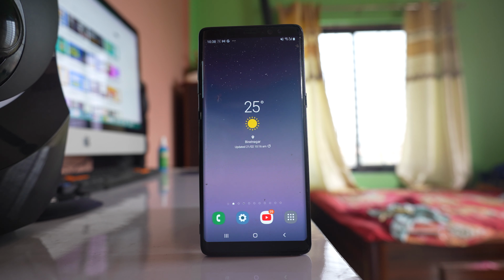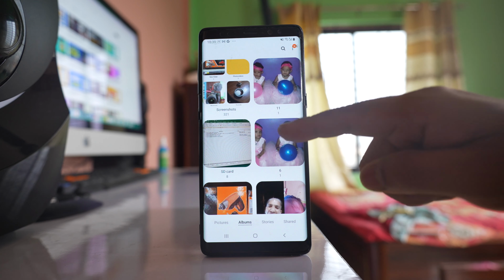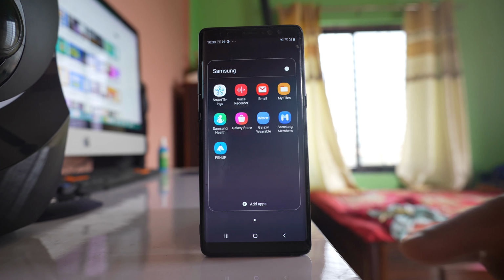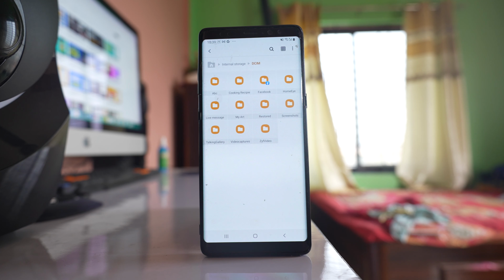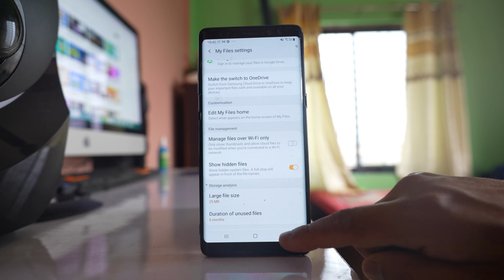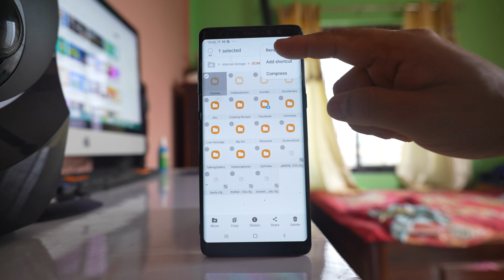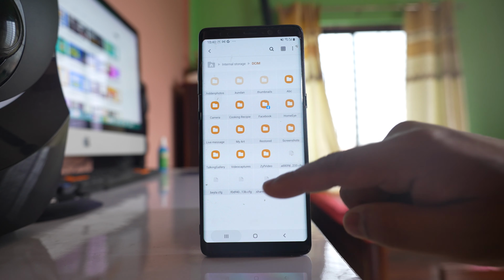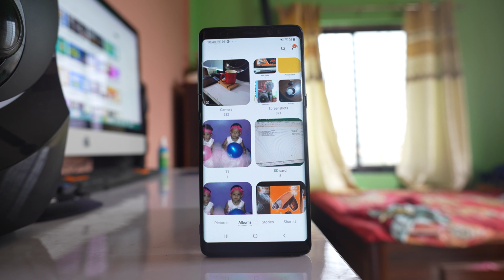Camera roll disappeared from Samsung | Camera folder missing from the gallery | How to bring it back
Camera roll disappeared from Samsung | Camera folder missing from the gallery | Why has my Camera roll disappeared Samsung | Why some folders are not showing in gallery

In this video today we will see what to do if the camera folder is missing from the gallery of your Samsung device. For example if I go to this gallery I can see screenshots. Some other folders are here but I won't be able to find the camera folder here. So what I will do is I will go to Samsung folder. I will go to "My Files". I will go to "Internal storage". I will go down and I will open this DCIM folder. So inside this folder you should find the camera folder. Right now I can't see the camera folder. I will tap on this three dotted icons here. Go to "settings". Then I will enable this option to "show hidden files" and if I go back now in this case I can see camera folder which is right now hidden. So what I will do; I will tap and select this camera folder. Tap on this three dotted icons here. Rename and then what I will do if you see there is a dot in front of the camera I will go and I will remove this Dot and then Rename. Once I do it I will close this one and then I will again go to the Gallery folder. Let me go to gallery and this time you can see there is camera folder where I have 232 photos and videos.